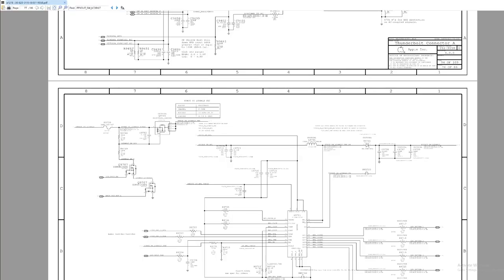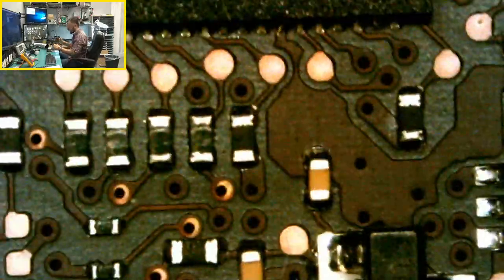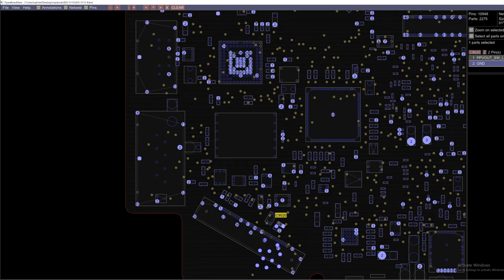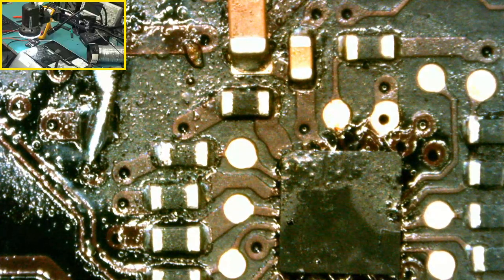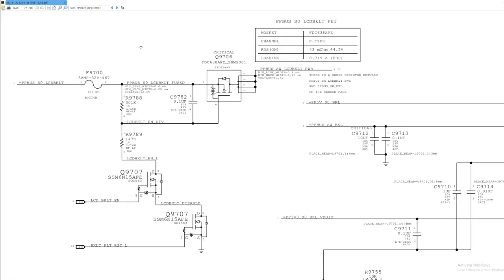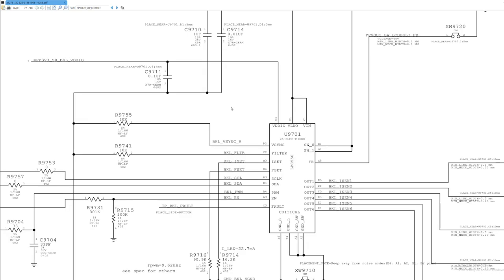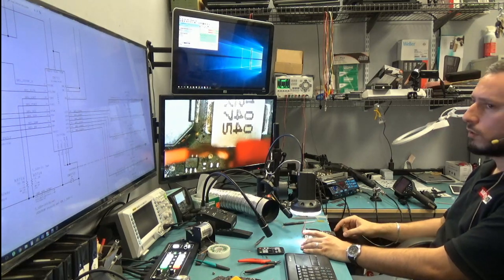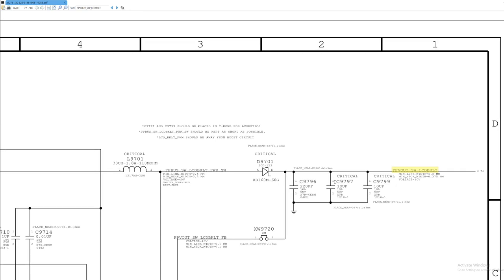2012 Macbook Pro 820-3115 Use Flir to Detect Short circuit - Black screen no Backlight